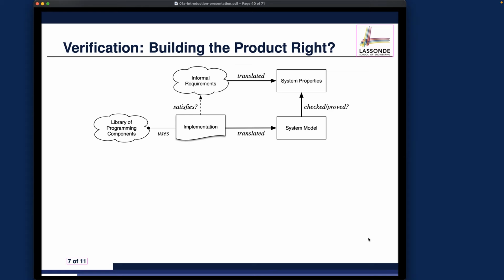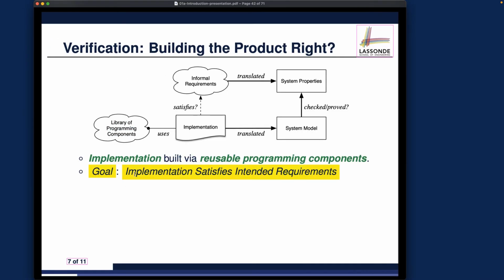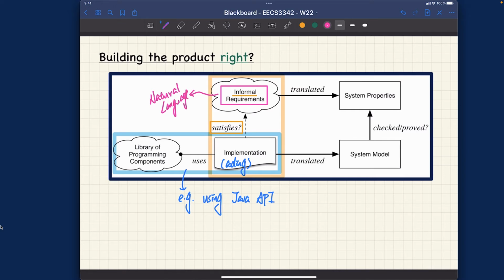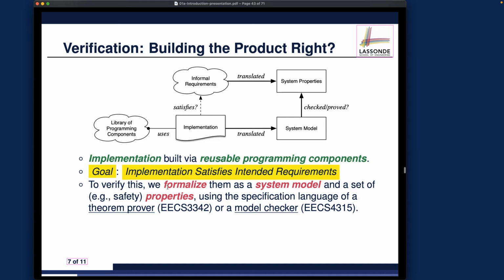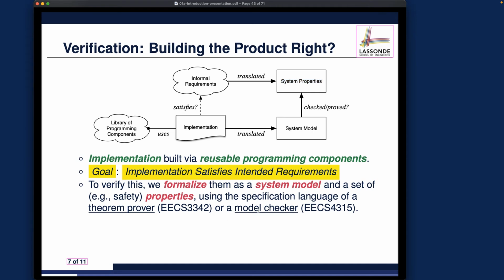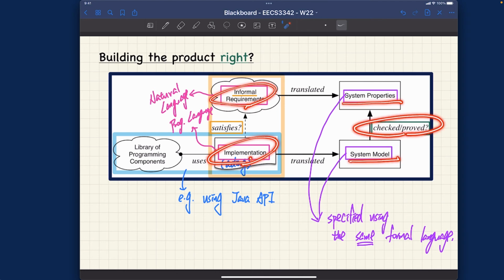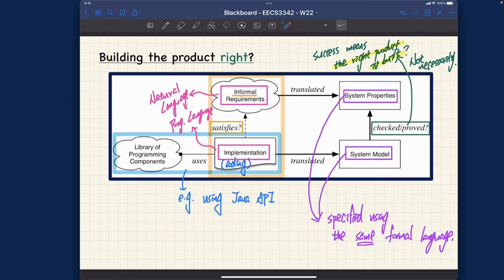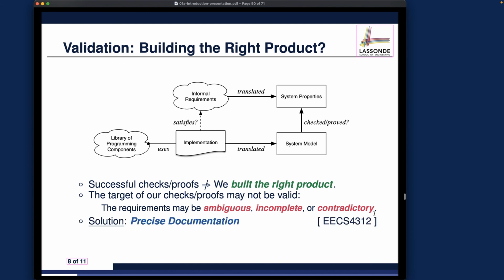[HD] EECS3342 W22 - Lecture 1a - Part B - Verification vs. Validation